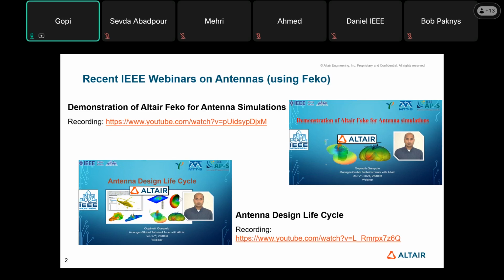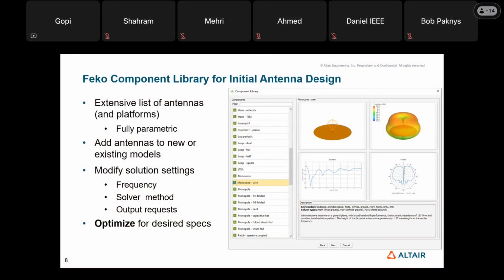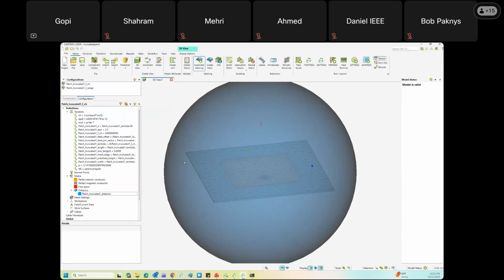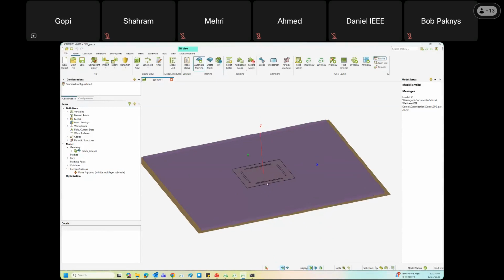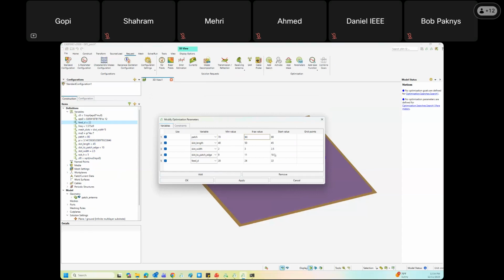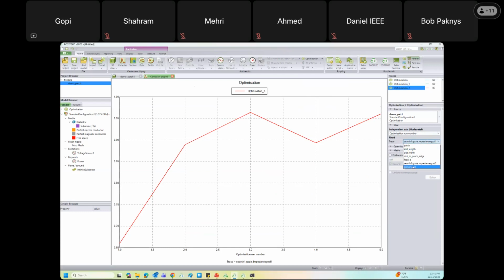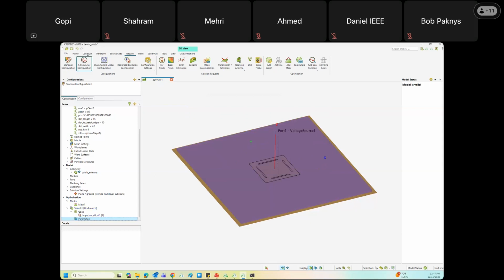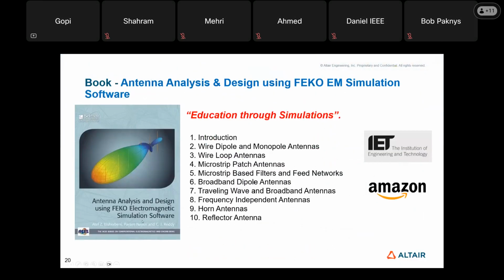Antenna Design Optimization using Feko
Speakers: Gopinath Gampala of Altair
Date: 20251211
Hosted by the following IEEE OUs:
Ottawa Section Jt. Chapter, AP03/MTT17
Montreal Section
Montreal Section Chapter, AP03
Polytechnique Montreal,MTT17
Ottawa Section
Ottawa Section Affinity Group,WIE
Ottawa Section Affinity Group, YP
Vancouver AES10/GRS29/RL07/PSE43/MTT17/EMC27/AP03
Kingston Section Jt. Chapter, AP03/MTT17
Northern Canada Section Jt Chapter,MTT17/AP03
Montreal Section Affinity Group, WIE
Montreal Section Chapter, MTT17
University of Toronto,AP03
University of Waterloo,AP03
University of Waterloo,MTT17
Kitchener-Waterloo Section Af. Grp,yp
Germany Section Affinity Group,YP